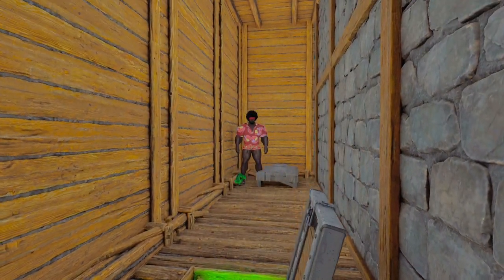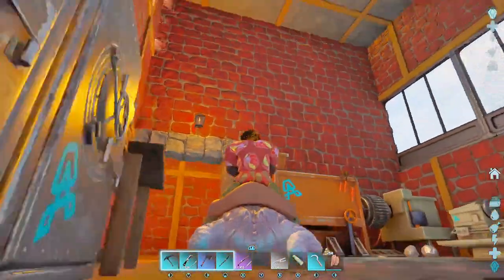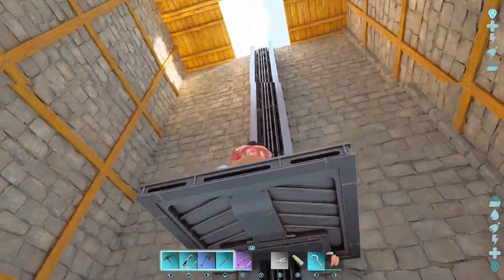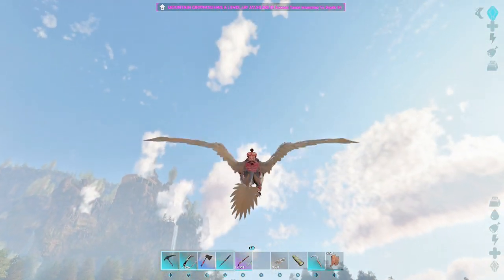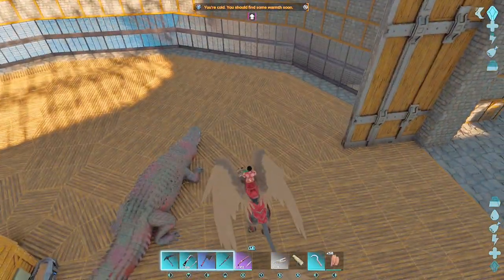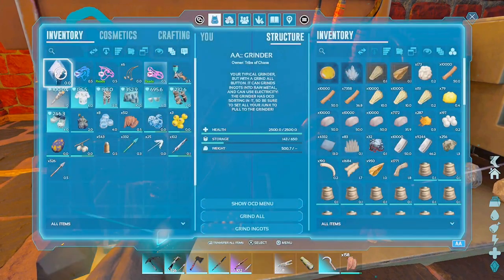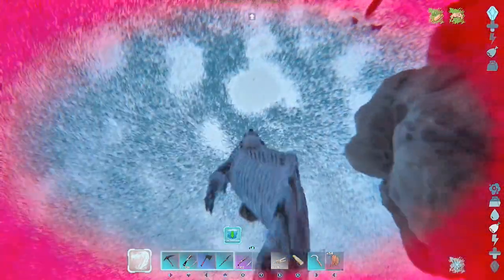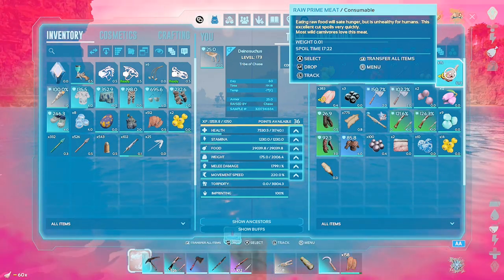FINALLY finished (I think) - The ARK-itect [E025] - Ark Survival Ascended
I think I might be finished with this one. That might change as I continue to live here. But, here is the taming pen and aviary platform.